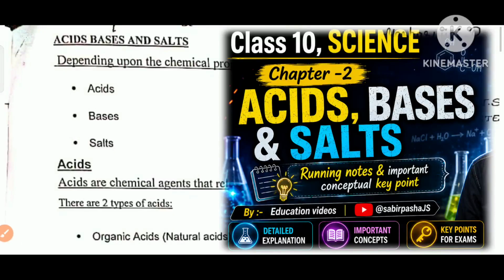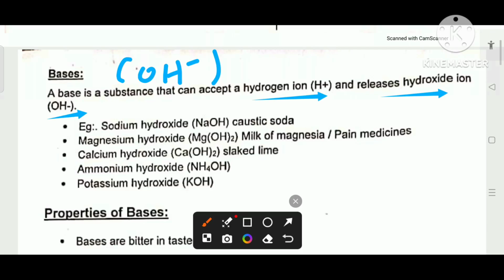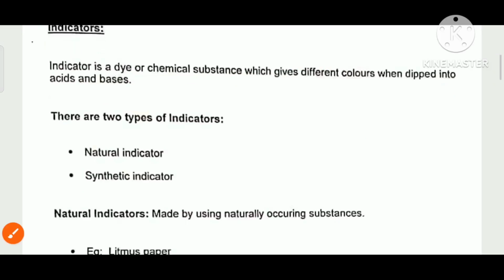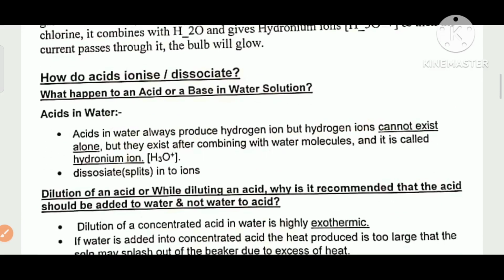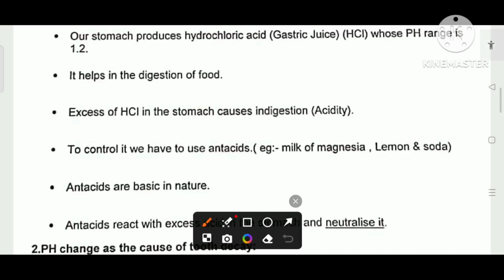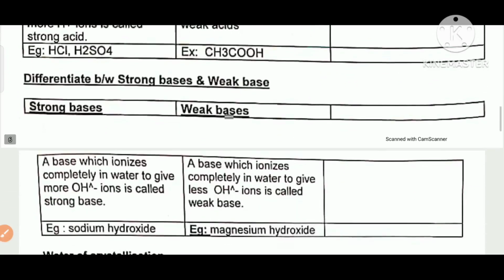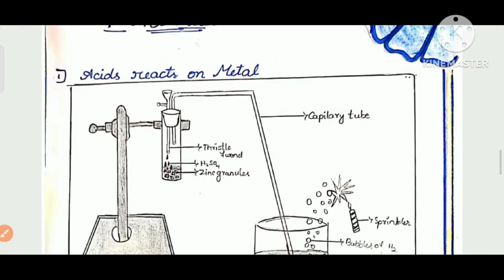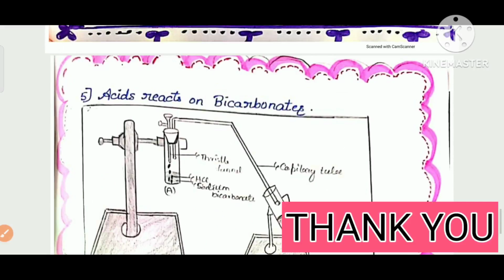10th Science,Chapter 2- Important conceptual key points & Running notes.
10th Science,Chapter 2- Important conceptual key points & Running notes.